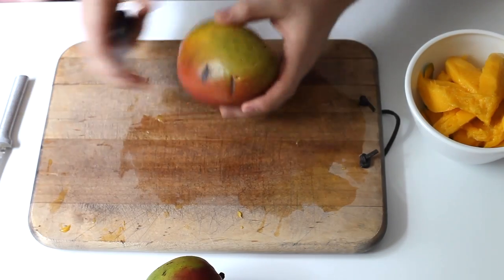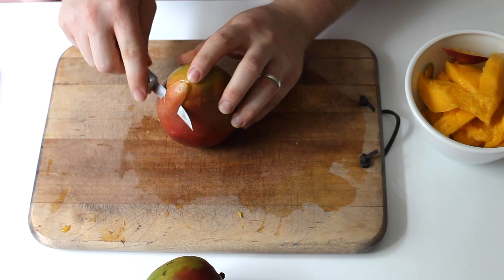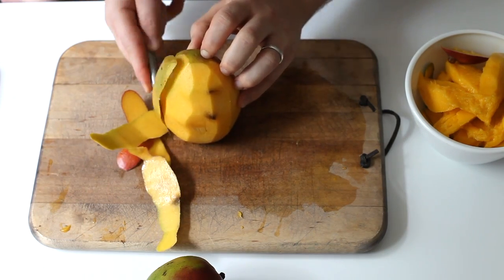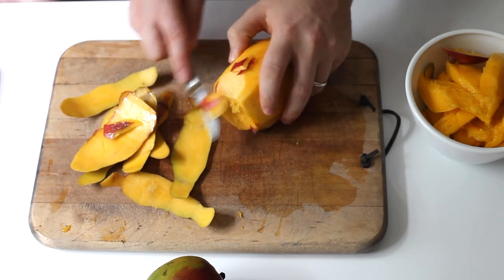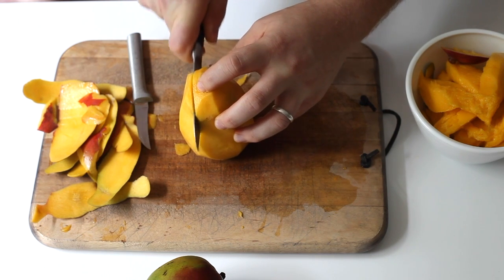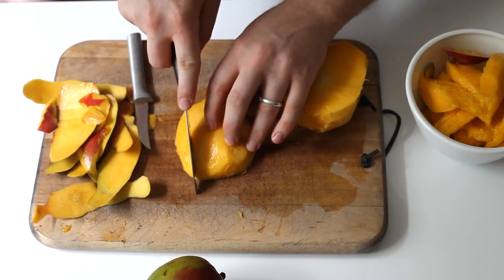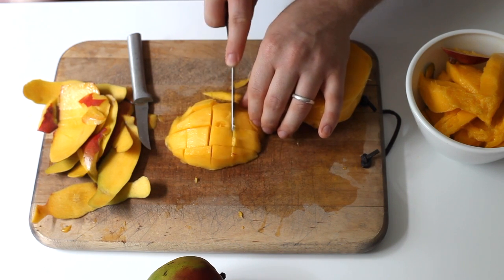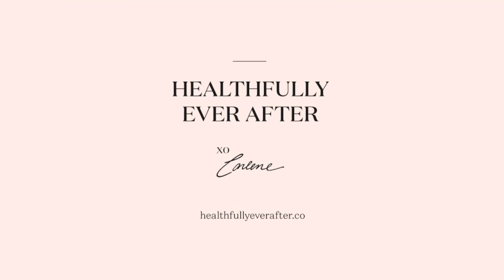How to Cut a Mango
This video is how to cut a mango quickly and easily! Many people have questions about how to cut up healthy fruits and veggies.

Carlene Thomas: Registered Dietitian Nutritionist, Food Blogger, Healthy Living Collaborator: Healthfully Ever After